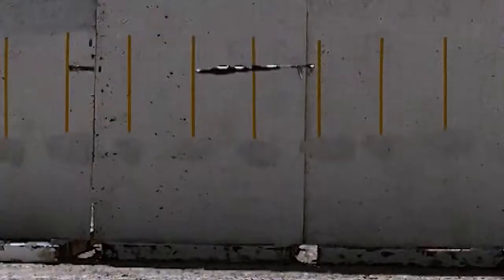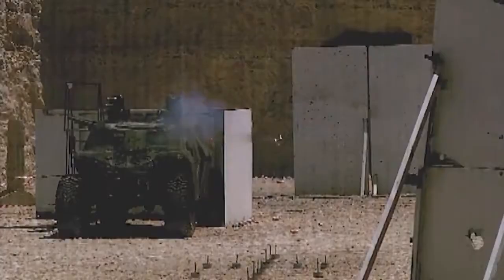Как работает израильская активная защита IRON FIST Iron fist обладает большой гибкостью применения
Как работает израильская активная защита IRON FIST
Iron fist обладает большой гибкостью применения, например с помощью электронно-оптических датчиков может обнаруживать стреляющего, устанавливаться на лёгкие машины и, теоретически, может демонтироваться для установки на стационарную позицию вне транспортного средства. Также система может автоматически поворачивать башню в сторону, откуда был сделан выстрел, если данная функция включена оператором.